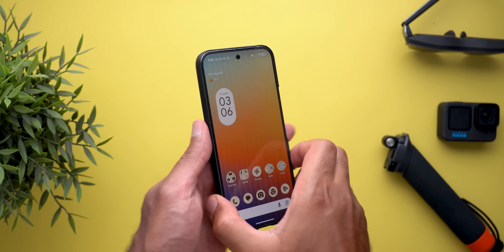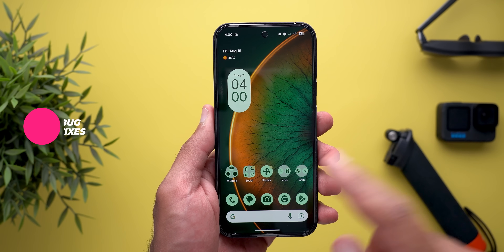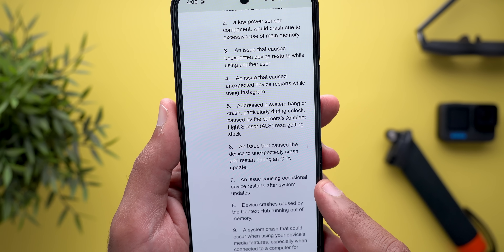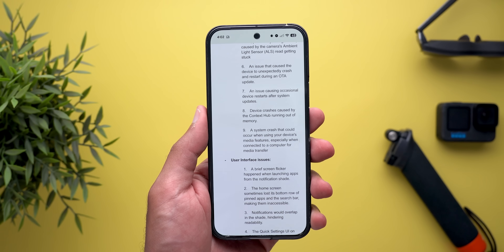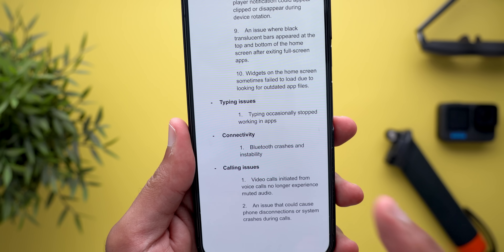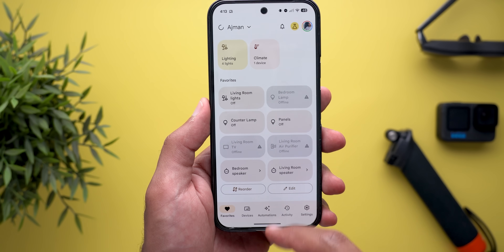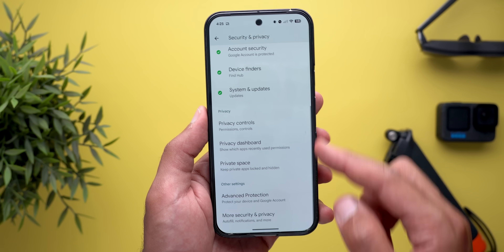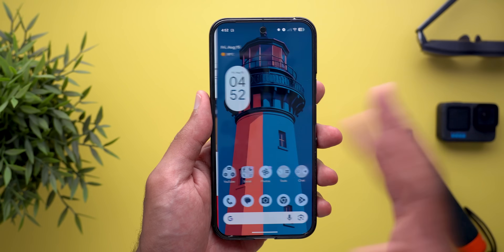Android 16 QPR1 Beta 3.1 – Bug Fixes, Improvements & Hidden Changes!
Google has just released Android 16 QPR1 Beta 3.1, bringing important bug fixes, stability improvements, and some small but useful changes. In this video, I’ll walk you through everything new in this update—what’s fixed, what’s improved, and how it impacts performance and battery life.

If you’re testing Android 16 QPR1 on your Pixel device, this update is worth checking out. I’ll also compare it briefly to Beta 3 so you know exactly what’s changed.

📌 In this video you’ll see:

Android 16 QPR1 Beta 3.1 full changelog

Bug fixes and stability updates

UI and functional improvements

How it compares to Beta 3

**Chapters**
0:00 - Intro
0:31 - Build & Size
0:48 - Bug Fixes
3:32 - Ongoing Issues
5:03 - Performance & Stability
5:46 - Outro